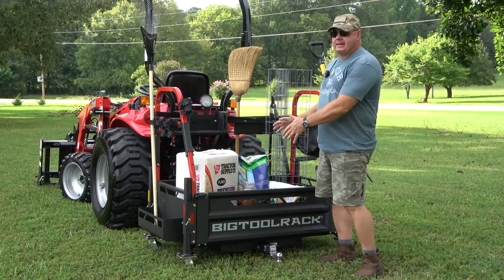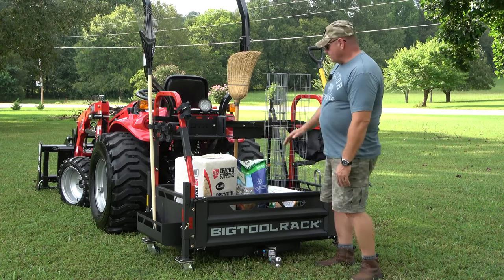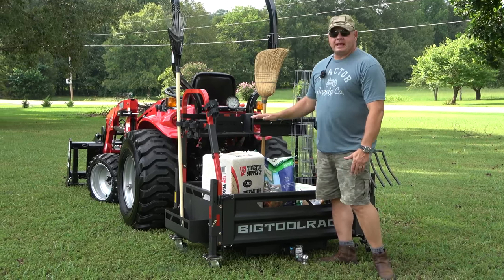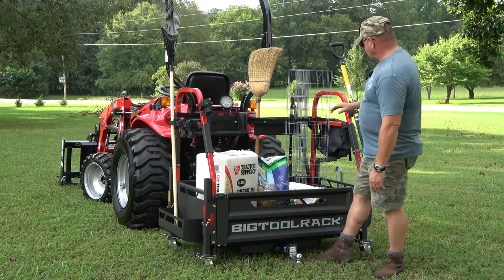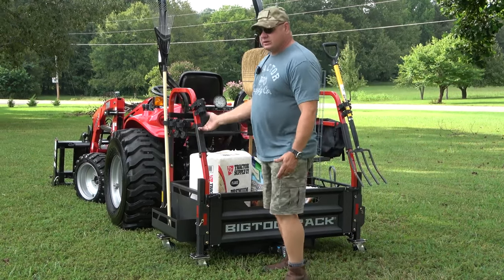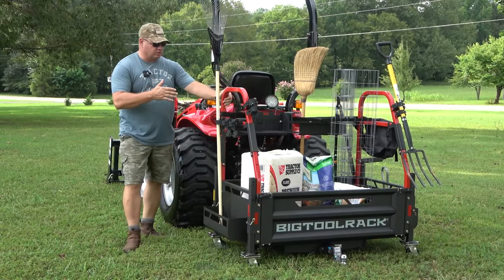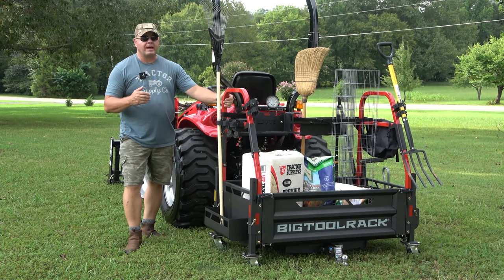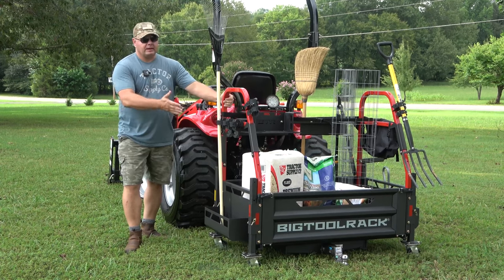Tony Tractor Adventures - Ballast for your tractor and more!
The Bigtoolrack gives you the counterweight you need without having to fill up your box with rocks or concrete. Instead, store your tools in the Bigtoolrack and maximize the efficiency of your tractor, you can even tow a small trailer with the Bigtoolrack connected to your tractor.

It’s a mobile tool storage solution. Keeps your tool nice neat secure and organized on and off your tractor, you can just roll it around using our telescoping wheels once disconnect. Then when you are ready to use it again roll it up click it on and away you go, no more wasting time searching for the tools you need….